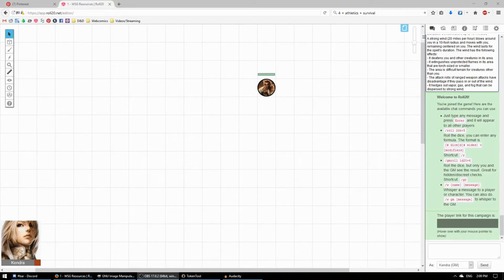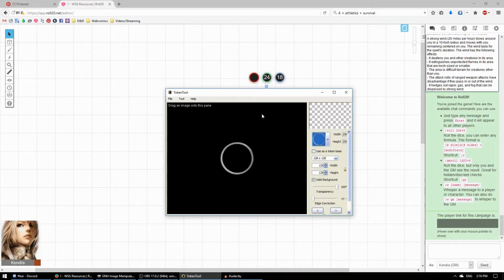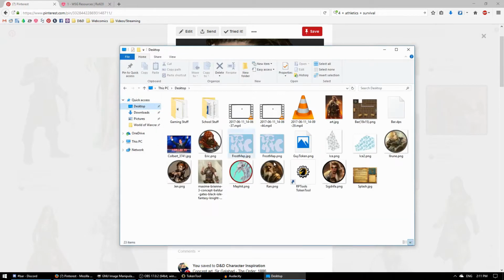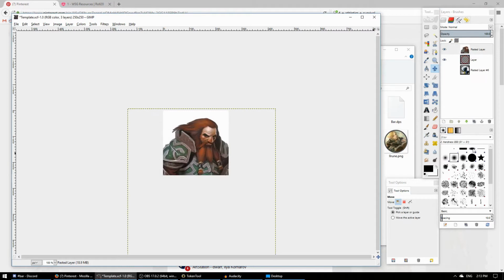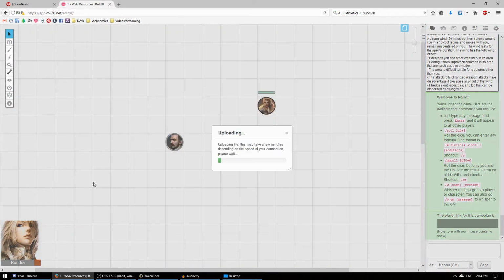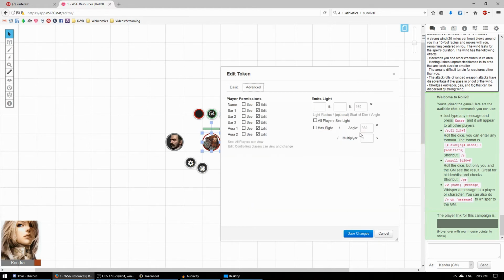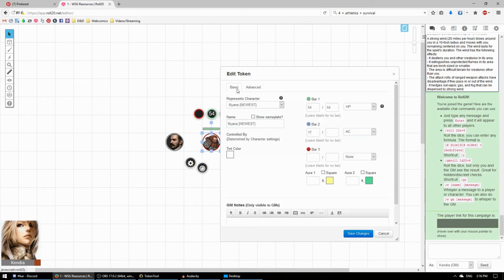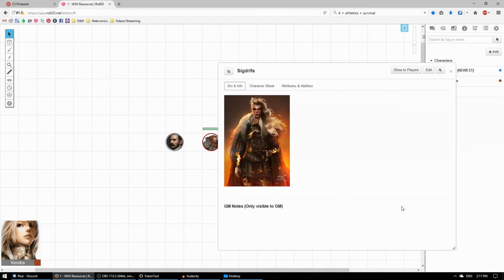roll20 - Making and Configuring Your Token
Configure Tokens In-Game: 4:54  (Apparently on-screen annotations ended like 2 months ago and I didn't realize, so sorry no on-screen link, but here it is!)